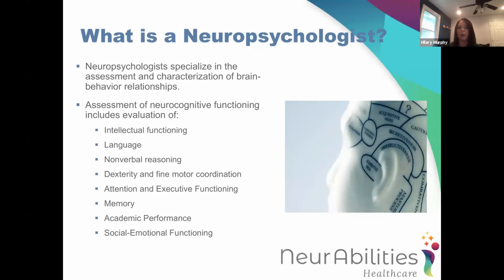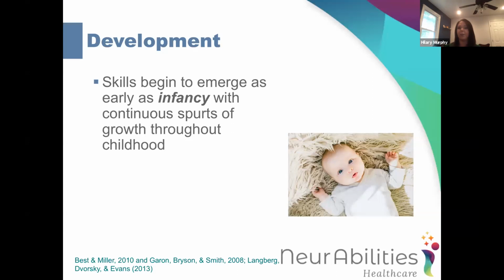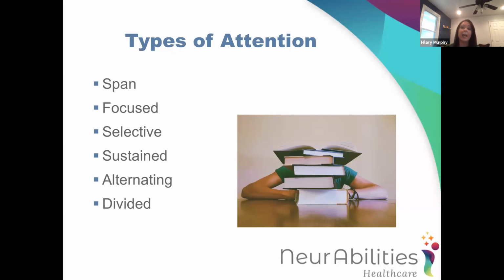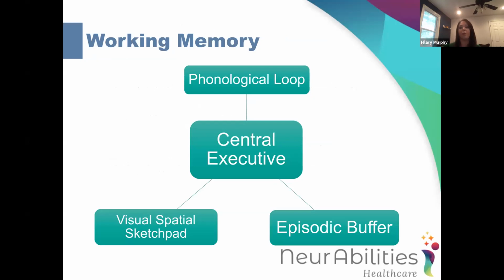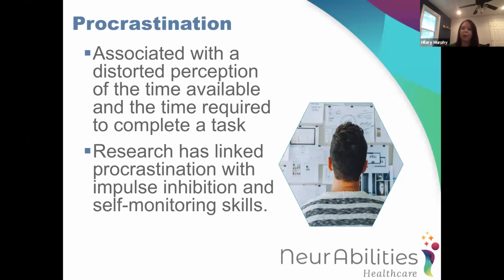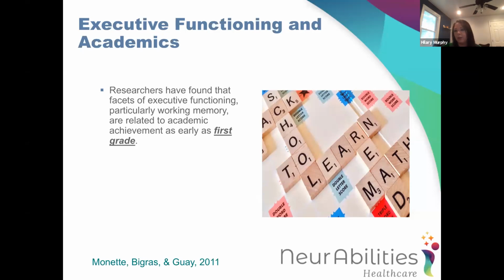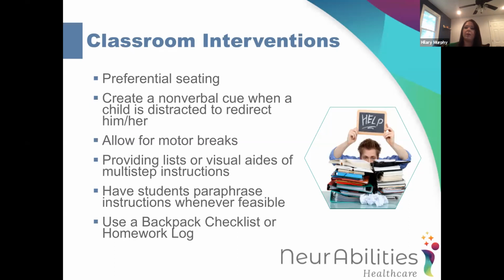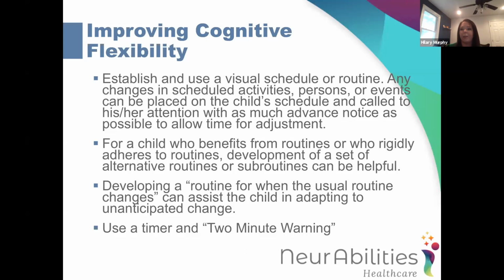Dysregulated and Dysexecutive: Supporting Students w/ Autism-ADHD-Executive Dysfunction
Thank you to the India Autism Center for co-hosting this webinar and to Hilary Murphy, PhD, Neuropsychologist for presenting...

Children with Autism Spectrum Disorders often also exhibit weaknesses across higher order cognitive functions including executive functioning. Research has established that these skills which include working memory, planning, organization, mental flexibility, and time management begin to develop in early childhood and contribute to academic and social success throughout life.

This workshop will focus on identifying the skills under the umbrella of executive functioning, and clarifying the relationship between these factors and student educational and social-emotional skills. A review of the role of neuropsychology in identifying these skills as well as skill based interventions will also be included.